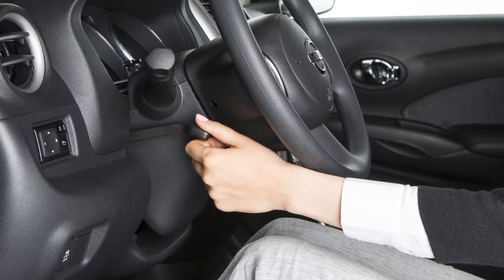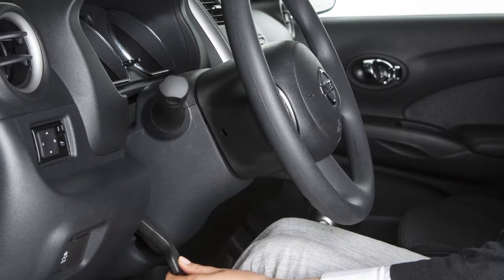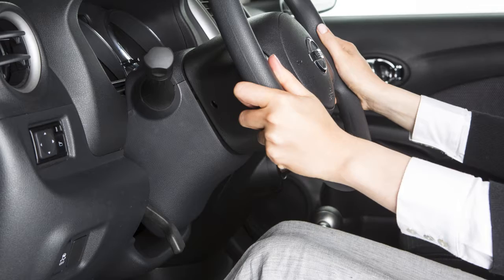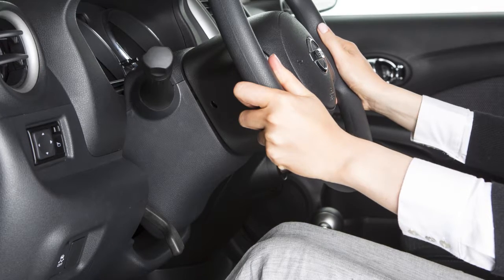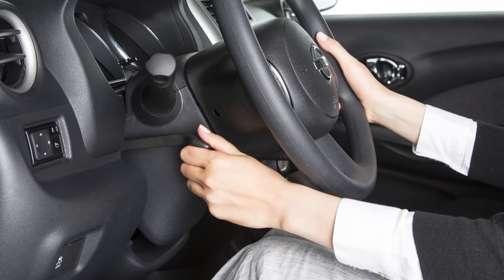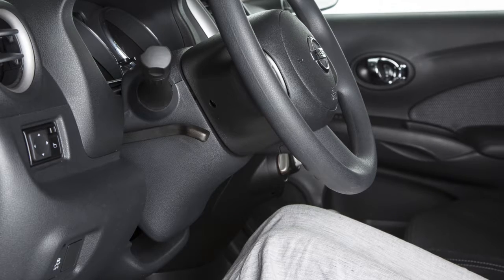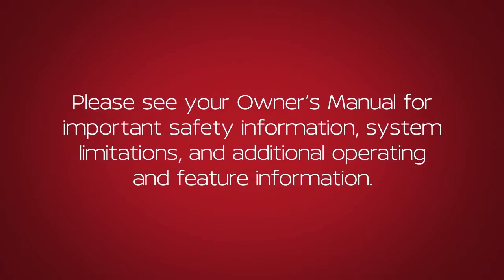2019 Nissan Versa Sedan - Tilt Steering Column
To adjust the steering wheel up or down, push the LOCK Lever down. Set the steering wheel to your desired driving position for maximum comfort. Then pull the LOCK Lever up to lock the steering wheel in place.